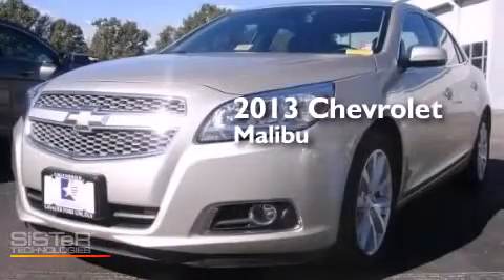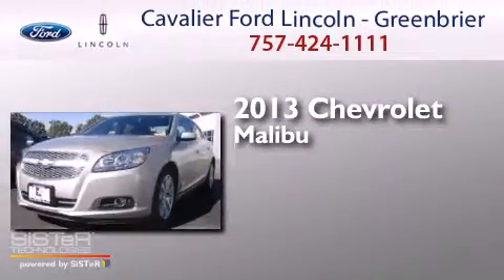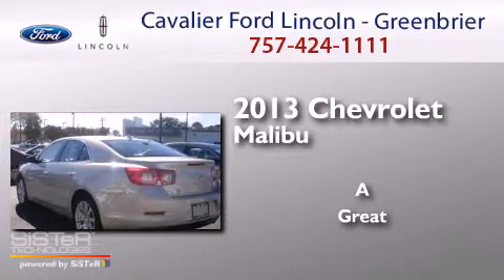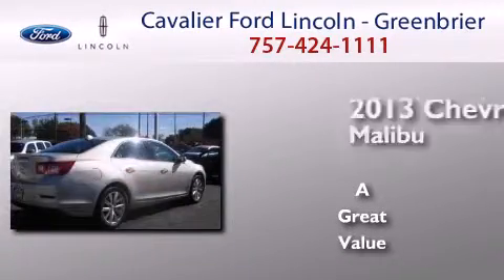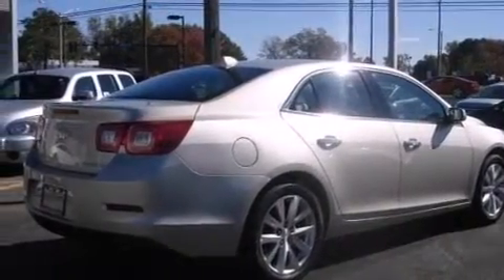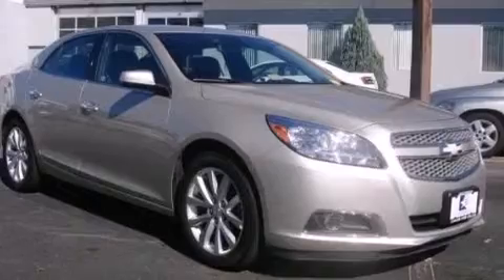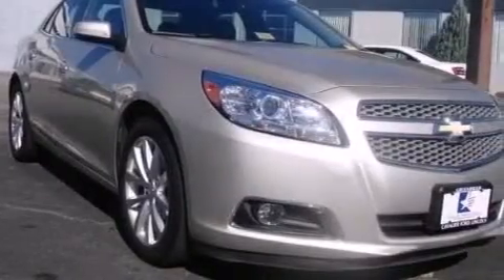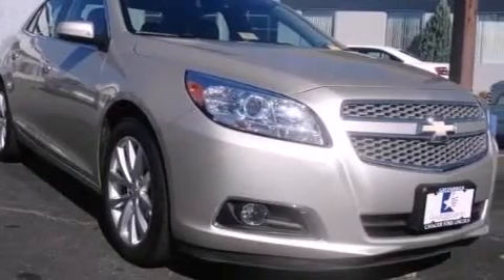Used 2013 Chevrolet Malibu Chesapeake VA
We have been honored to serve the Chesapeake VA area , we promise that your experience at our dealership will exceed your expectations ! Year : 2013 Make : Chevrolet Model : Malibu Engine : 2.5 Trans . : a Exterior : Beige Miles : 39,666 Stock : WE12701 Cavalier Ford Lincoln - Greenbriar 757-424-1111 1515 South Military Parkway Chesapeake , VA 23320